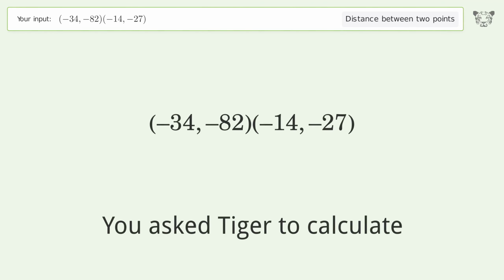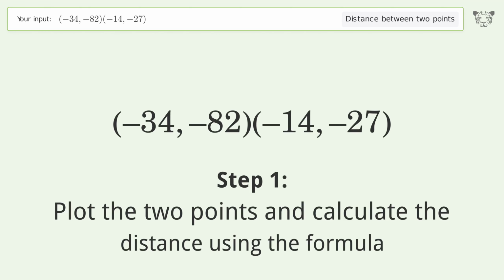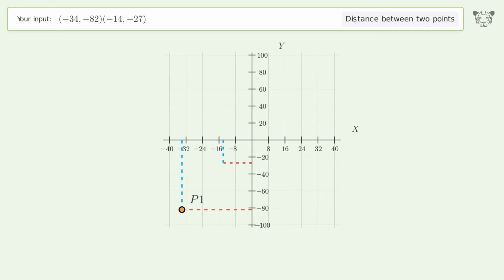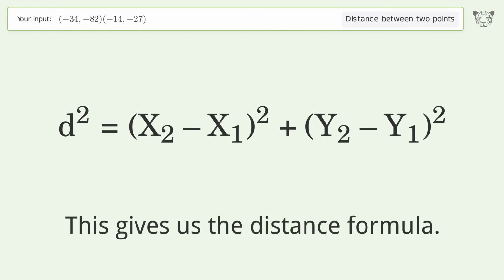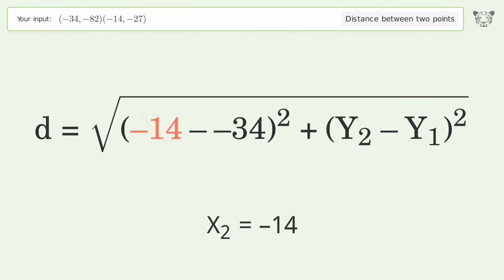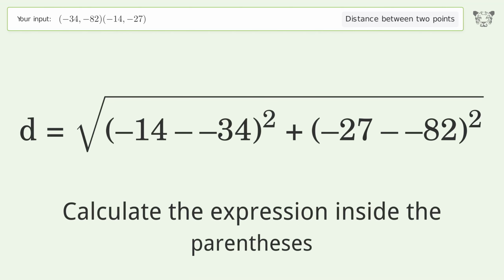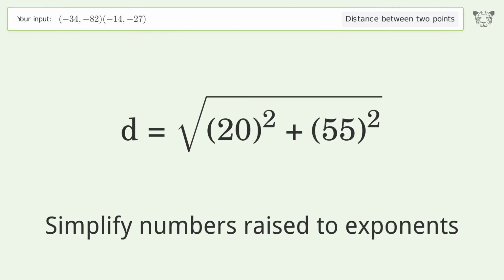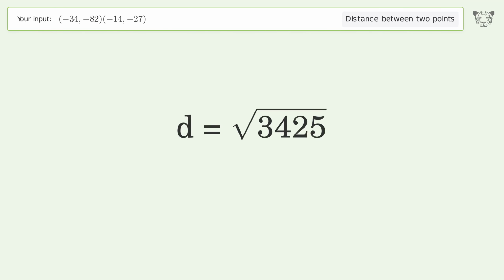Find the distance between two points p1 (-34,-82) and p2 (-14,-27): Step-by-Step Video Solution